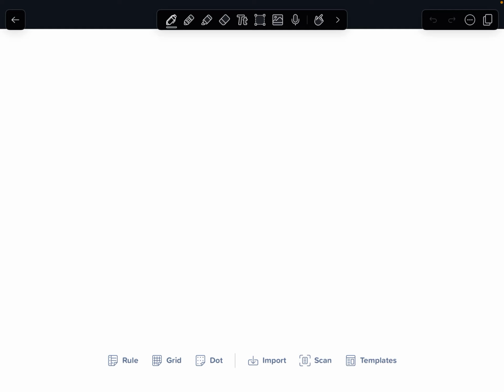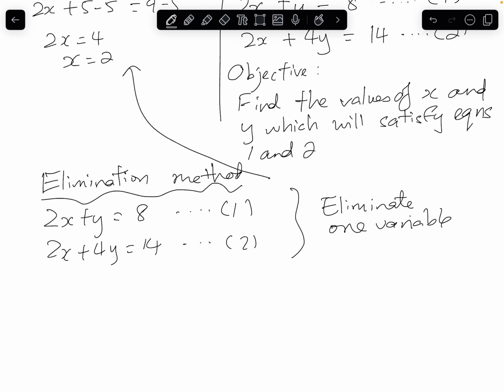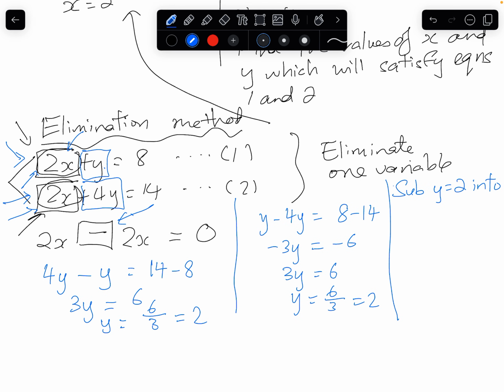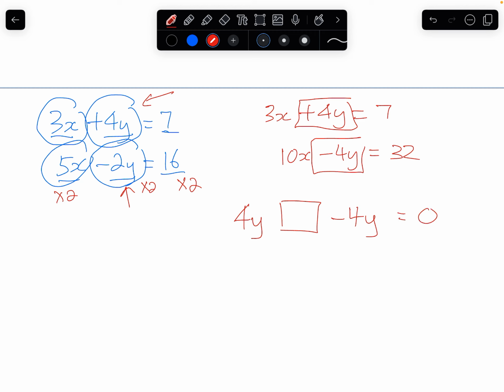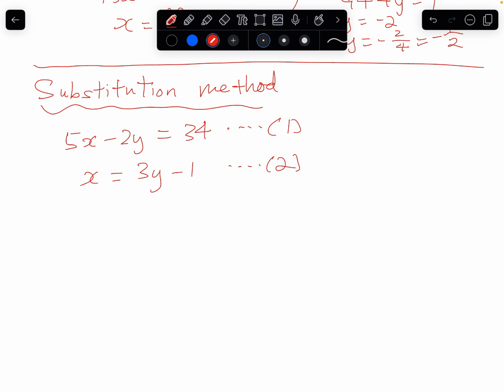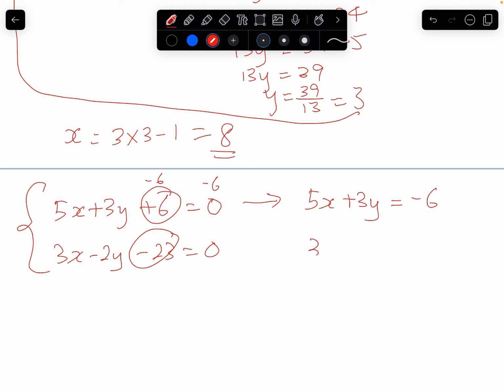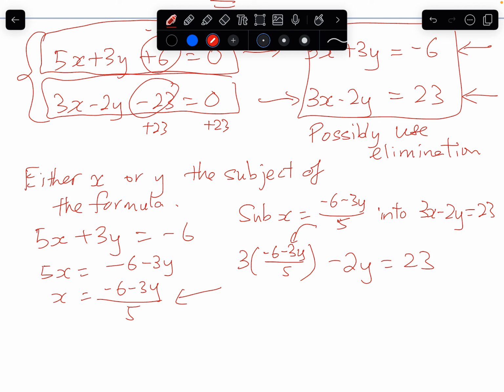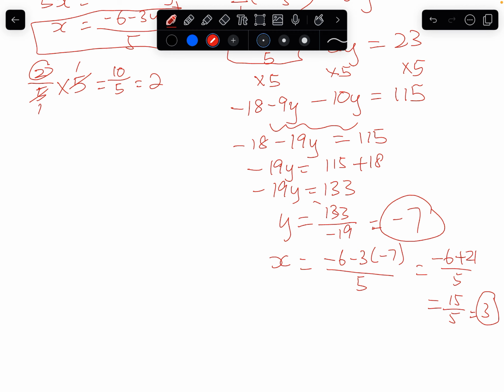Solve systems of equations by elimination and substitiution Tutorial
This video is for students who want to learn how to solve systems of equations by the elimination and substitution method. This can also be used as a revision resource.